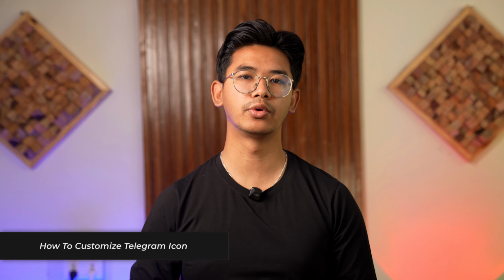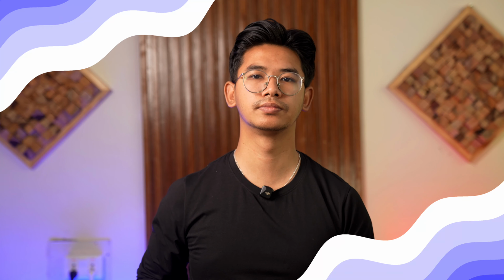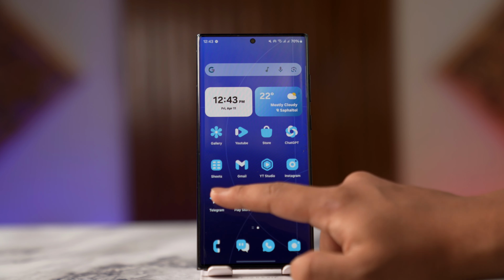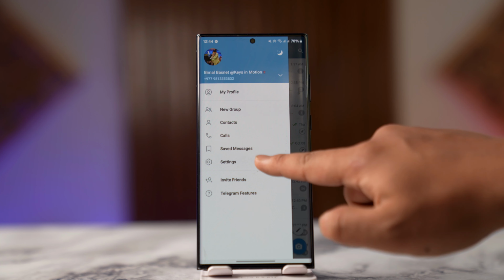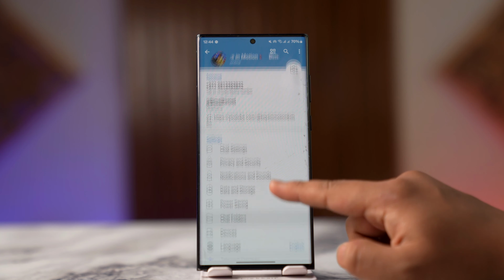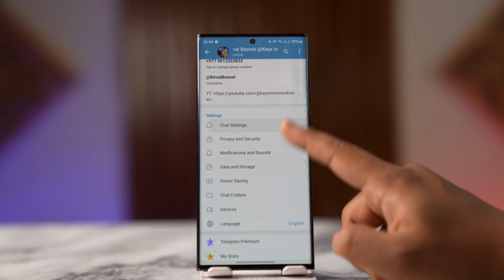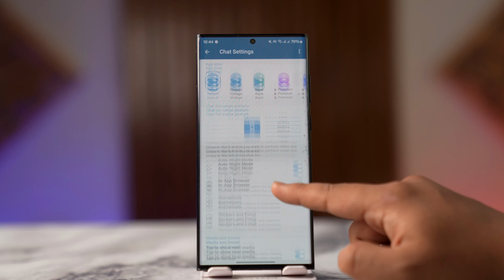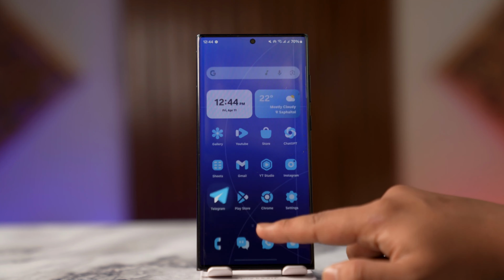How To Customize Telegram Icon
Customizing the Telegram app icon is a simple yet fun way to personalize the look of your home screen. Whether you prefer a clean minimal design, a vintage feel, or a bold modern look, Telegram gives you a few built-in icon options, and even more if you're a Telegram Premium user. This tutorial shows you exactly how to change the Telegram icon directly from the app settings without needing third-party launchers or icon packs.

To begin, open the Telegram app on your Galaxy S25, S25 Ultra, or any Android device. From the main screen, tap the three-line menu icon in the top left corner to access the navigation drawer. Then tap on *Settings*.

Inside the settings menu, scroll down and tap on *Chat Settings*. In this section, you'll find the option to change the app icon. Telegram offers a variety of styles including Default, Vintage, Aqua, and others. The basic icons are free for all users, while some designs like Star, Turbo, or Nox require a Telegram Premium subscription.

To switch icons, simply tap on the one you like. The change takes effect immediately, and you’ll see the new app icon reflected on your home screen or app drawer. If at any time you want to go back to the original icon, just return to this section and select the Default option.

This feature is especially useful for users who enjoy customizing their home screens or want their app icons to match a particular aesthetic or theme.

Timestamps:
0:00 Introduction
0:14 Opening Telegram and accessing Settings
0:32 Navigating to Chat Settings and choosing an icon
1:00 Resetting to default icon if needed
1:06 Conclusion